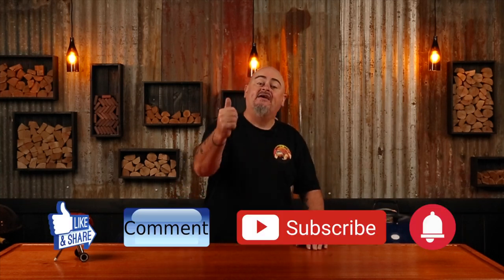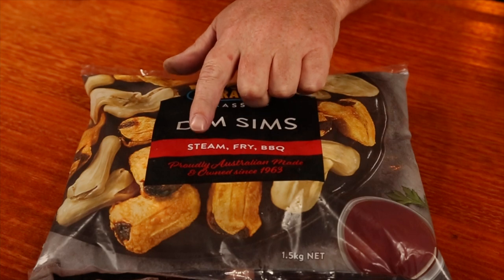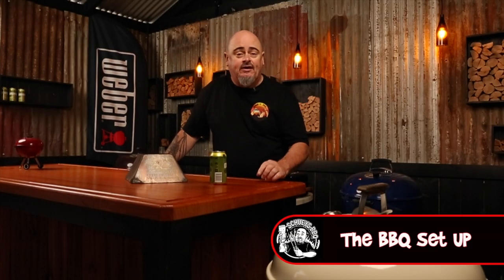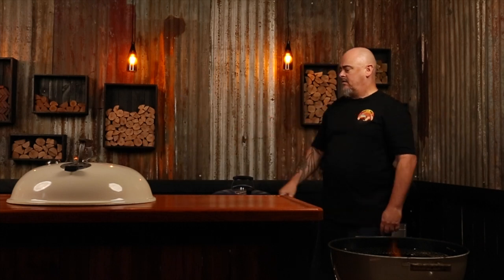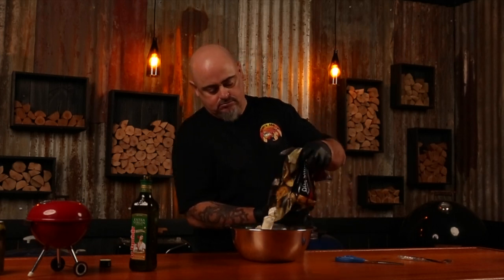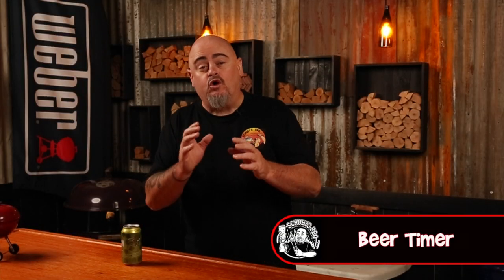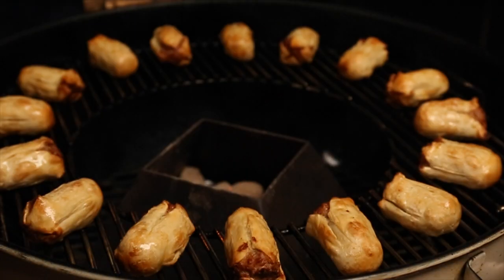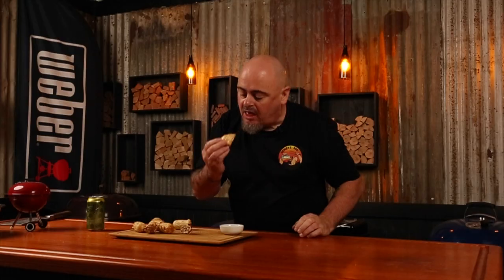How to BBQ dim sims on a Weber Kettle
How to BBQ dim sims on a Weber Kettle using a Kettle Kone. Dim sims may just become a favorite BBQ snack after watching this video.

0:00​​ Start

0:23 The Introduction
1:11 Selection & trim
2:08 The BBQ set up and style of cook
3:14 Prepping dim sims
3:54 Dim sim time
4:19 Beer timer
4:41 Spin the lid
5:04 Dimmies are ready
5:56 Taste test